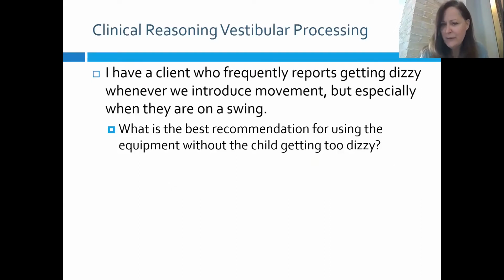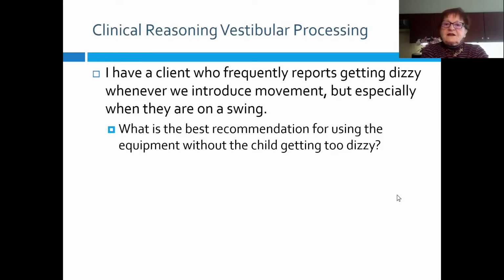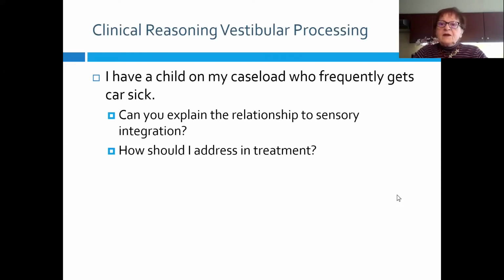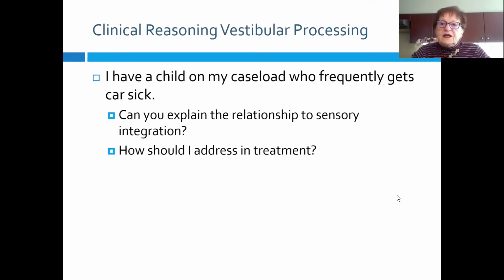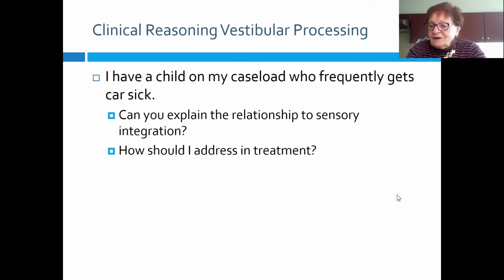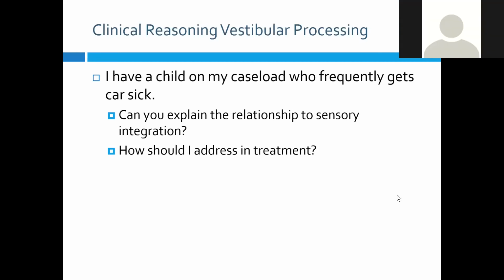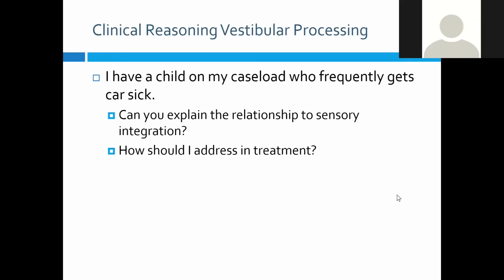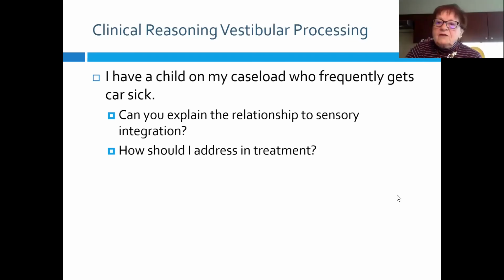CCEQ Week #2 Recording